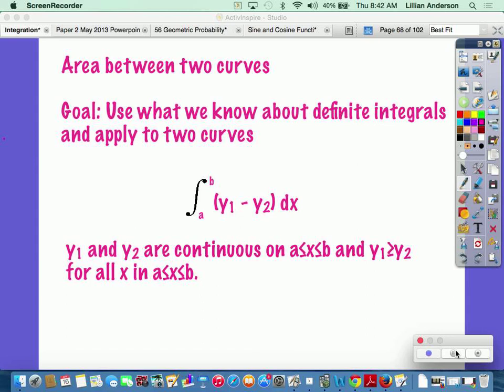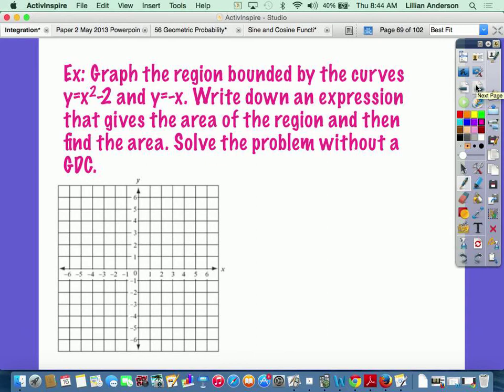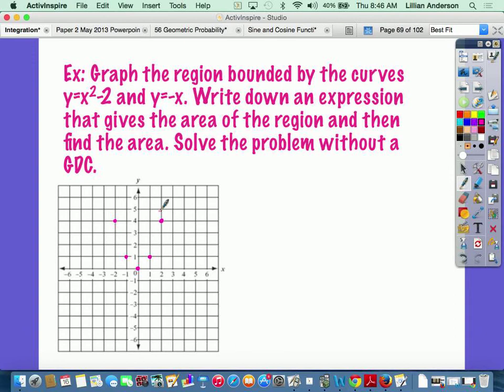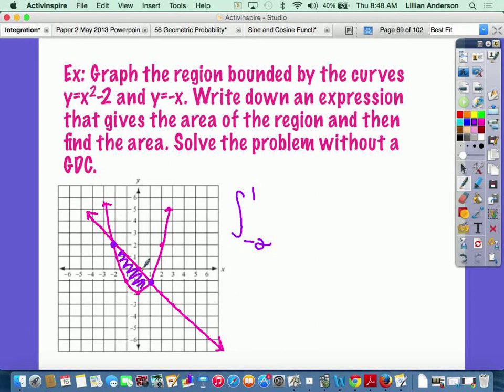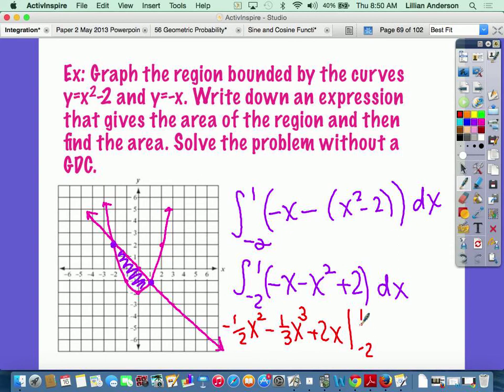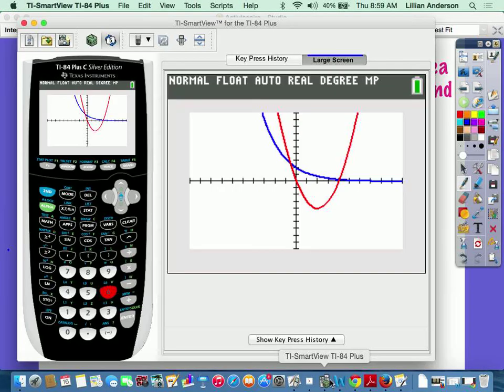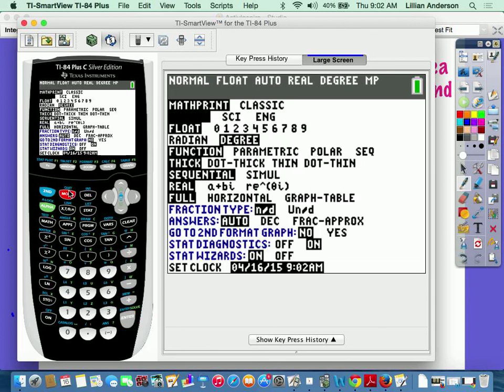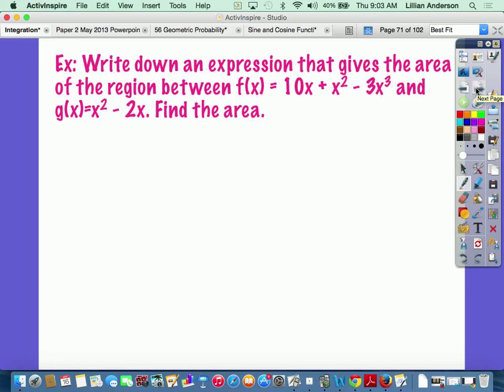Area between two curves